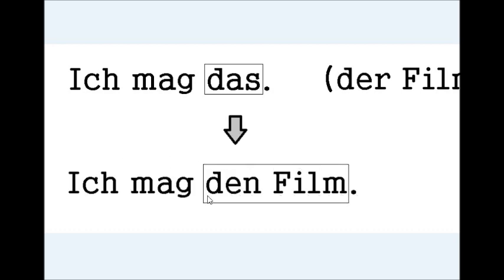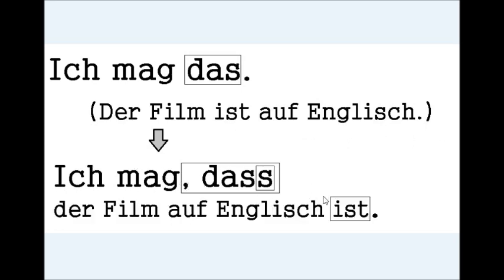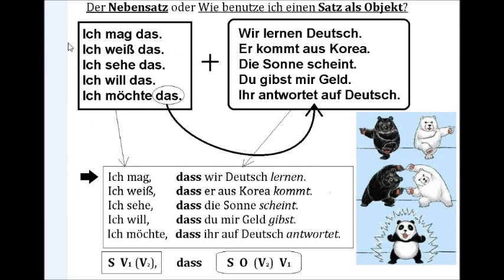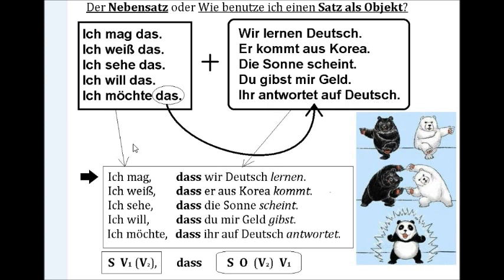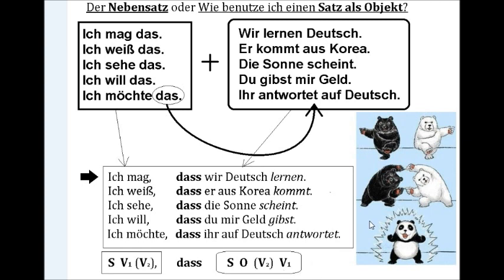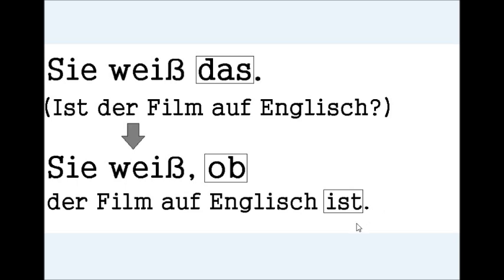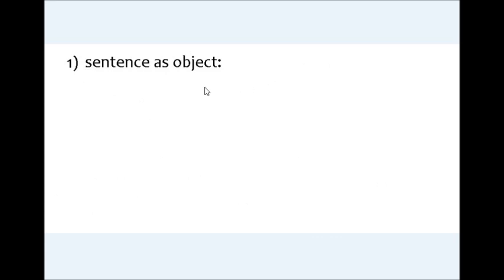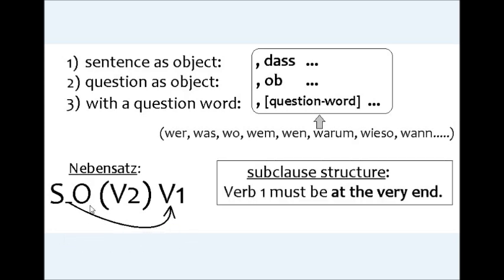VGGL 7) subclauses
Verbalästhet's German Grammar Lecture 7) This video explains how to use a sentence as an object or to put it in other words: how subclauses work. Sorry about the cut off word. It is "(der Film)"

I will give you a list of all the words that start subclauses.
They are called "Subjunktion" in German. You must learn them in order to know when to put verb1 at the end.

dass - that
ob - if
als - as/when
wenn - when/if
falls - in case
bevor/ehe - before
bis - until
nachdem - after
da / weil - because
damit / sodass - so that
seit / seitdem - since
solange - as long as
während - while
obwohl - although